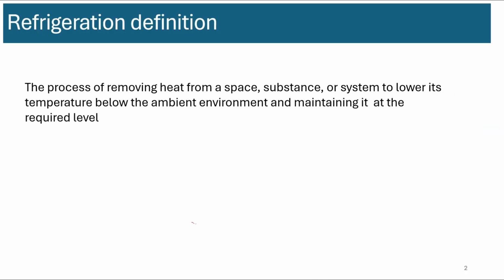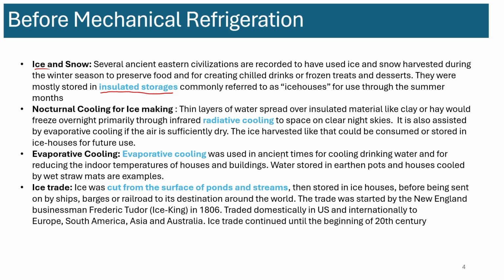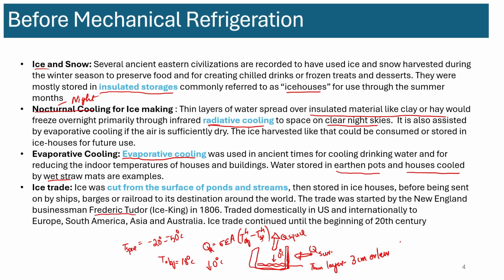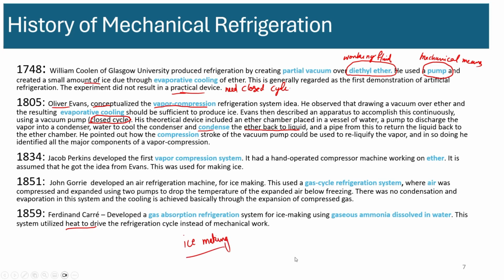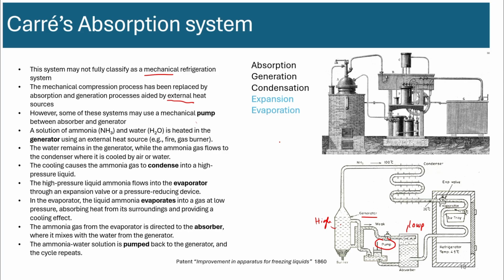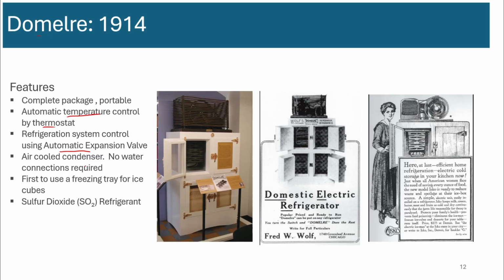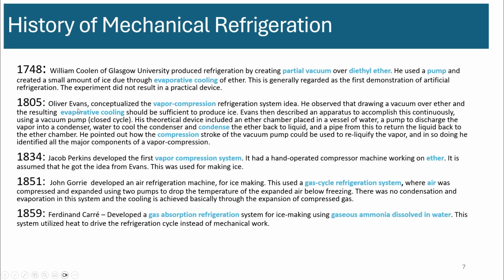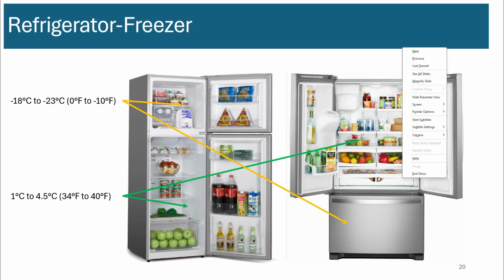Lecture 1: History and Application